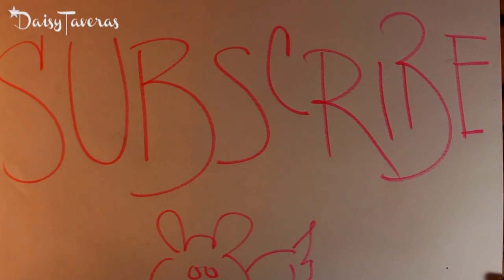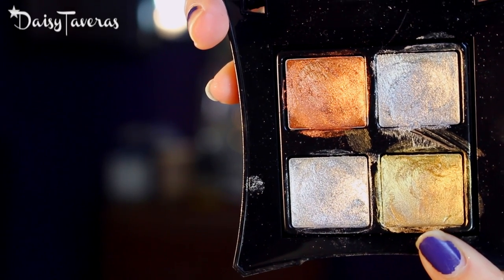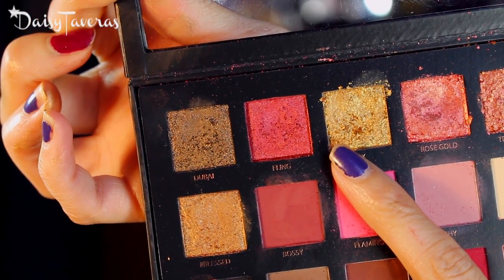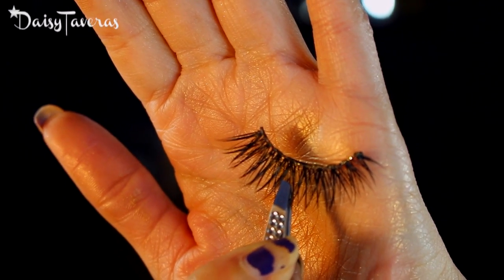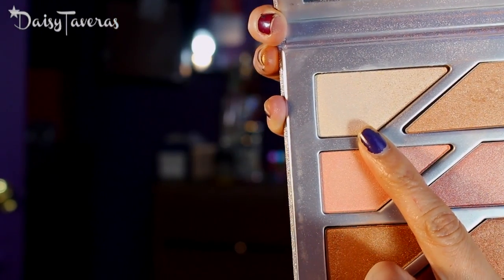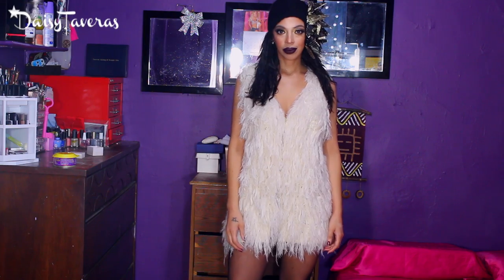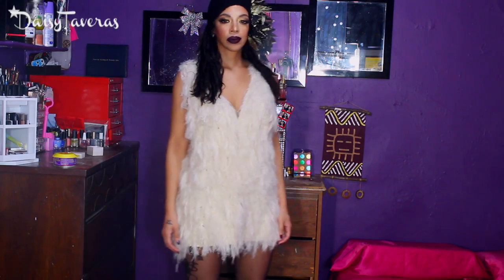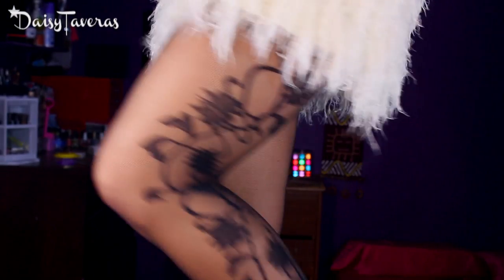Oscar's Inspired Golden Metallic Makeup Look + What to Wear with it / Daisy Taveras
Today's Makeup look is all about Gold  Metallic Makeup in honor of the Oscar's so get your Oscar Party Ready and take out your makeup and let's play Makeup with this fun and gorgeous Gold Metallic Makeup Look

🔴 MAKEUP IN THIS VIDEO:
FOUNDATION MAKEUP FOREVER HD
CONCEALER MAC PROLONG WEAR
ESTEE EDIT GRITTY PALETTE
LLAMASQUA LIQUID METAL PALETTE
COLOURPOP GAMEFACE
HUDA BEAUTY ROSE GOLD PALETTE
TARTEIST TARTE CLAY LINER
FALSIES HUDA BEAUTY FARRAH
BRONZING MAC MINERALIZED IN DARK DEEP
INGLOT CREAM BLUSH #85
HIGHLIGHTER ESTEE EDIT GLOW PALETTE IN SNOWLIT

LIPSTICK: NYX SUEDES
CHERRY SKIES
OH PUT IN ON